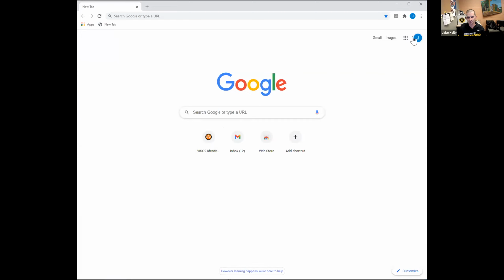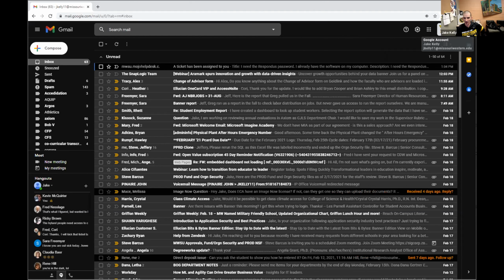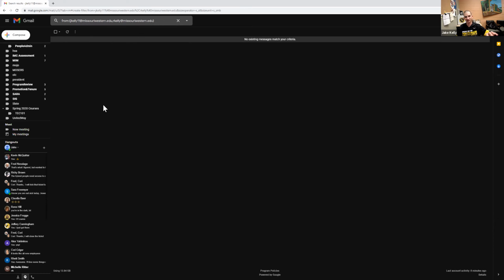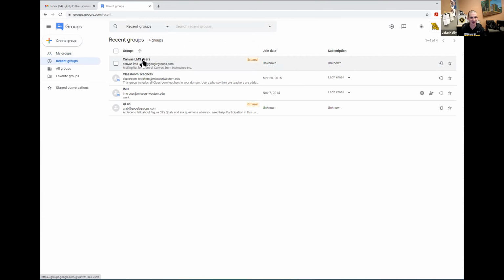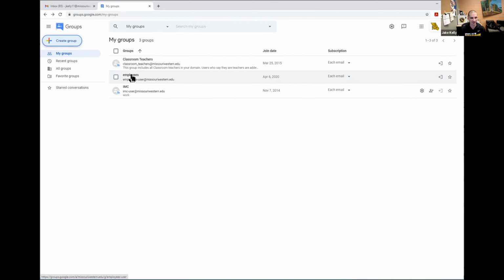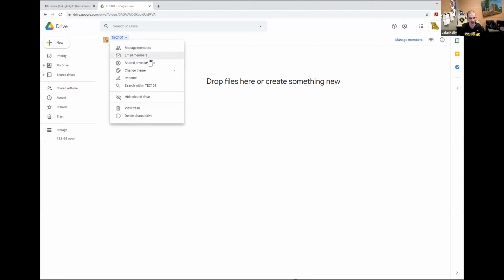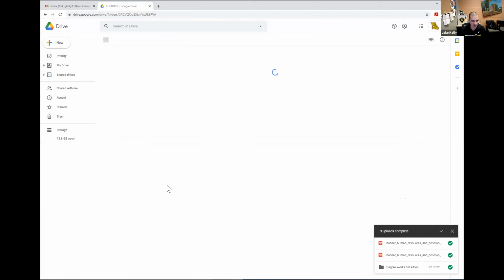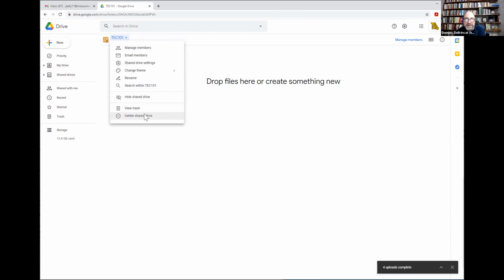Jake Kelly (Tech Services), Google Apps: Part 1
Jake Kelly covers details of GMail, Google Groups, and Google Drive.